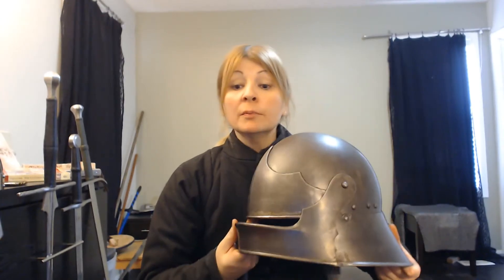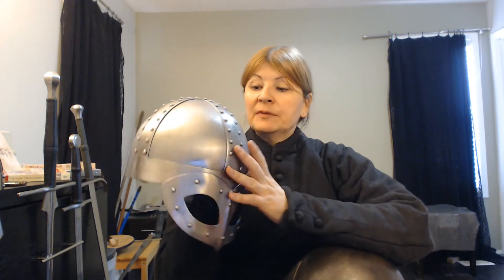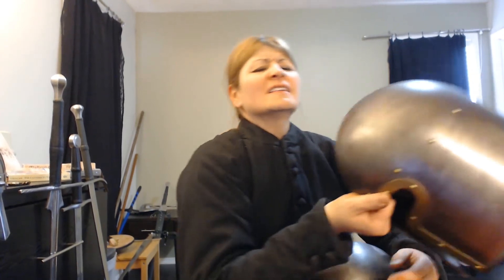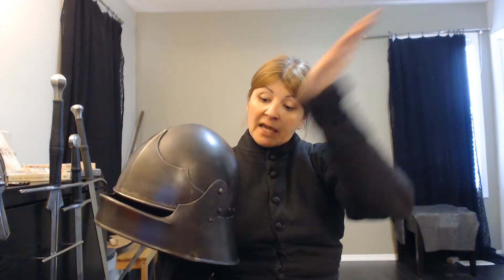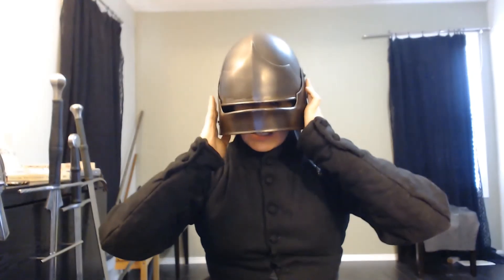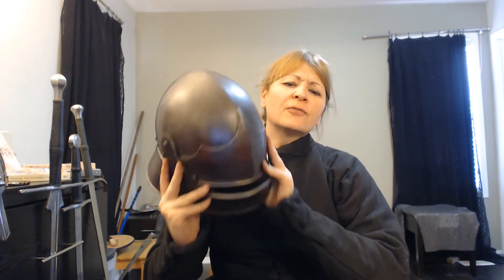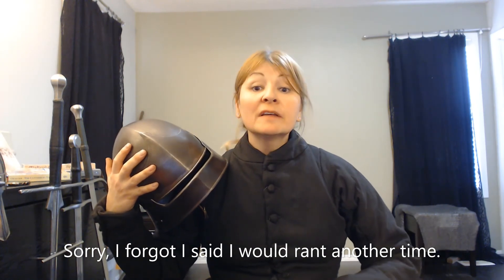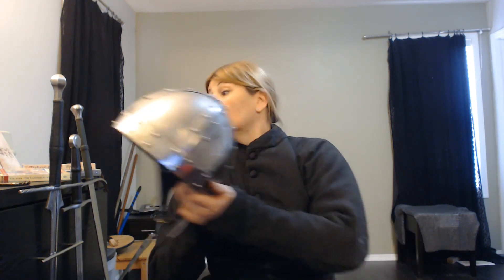Looking at Medieval Helms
One part zany and two parts historical fact, join me for a fun look at four Medieval helms and see how and why they protect the head.